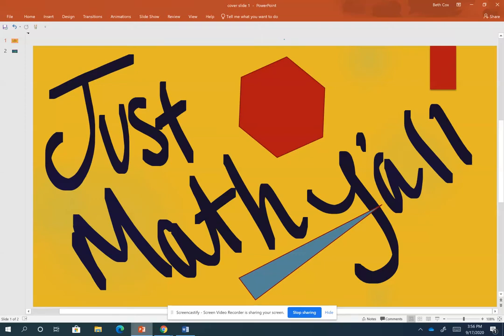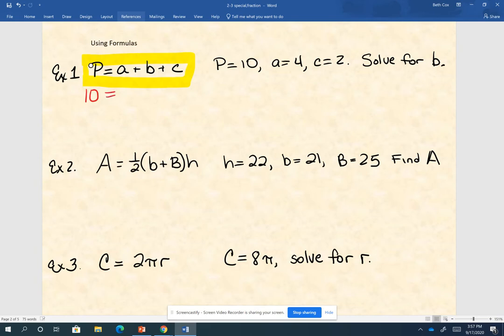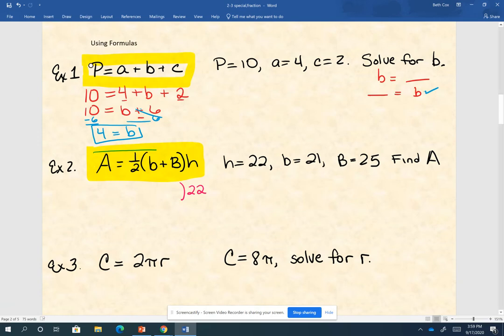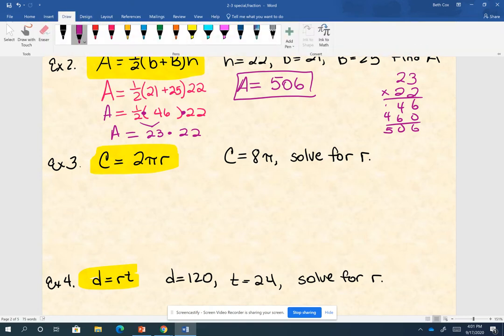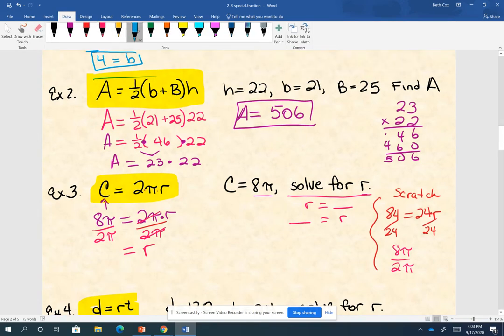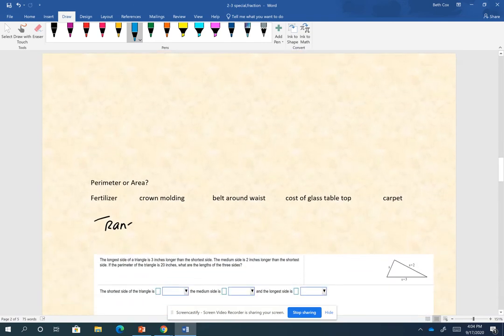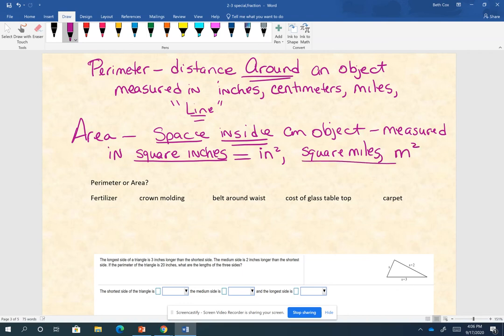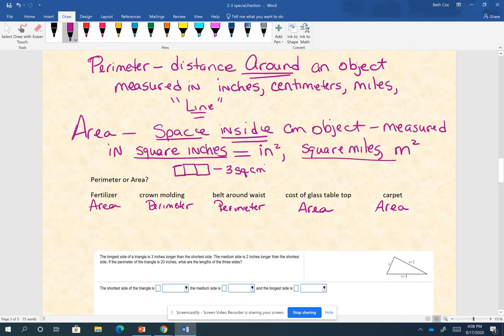MTH 098 2-5 Applications of equations 2/3